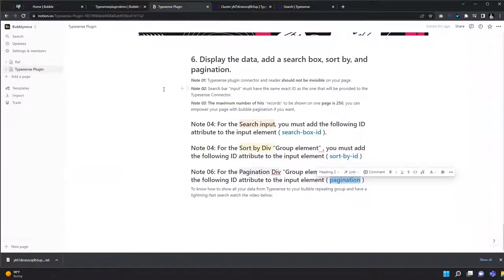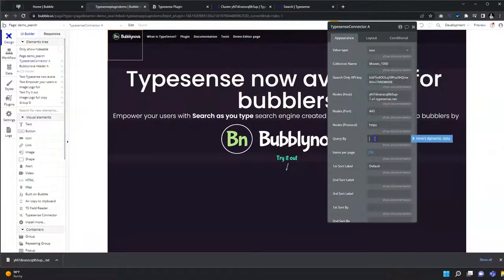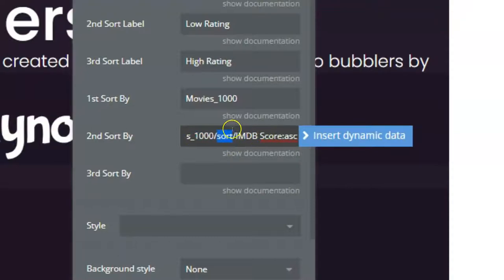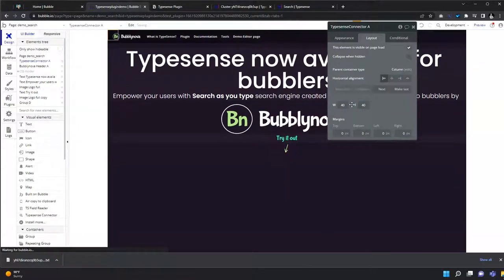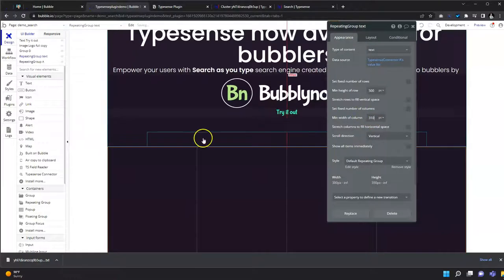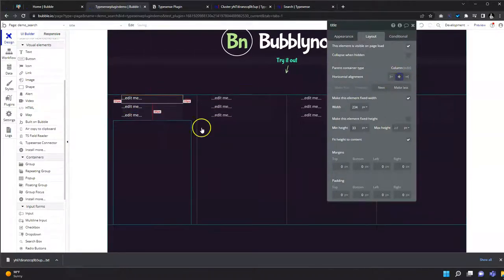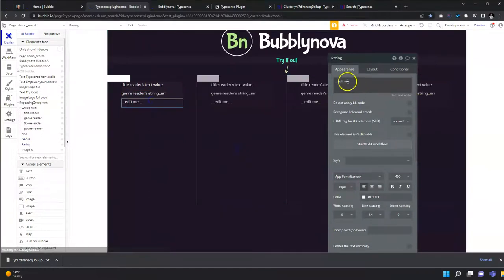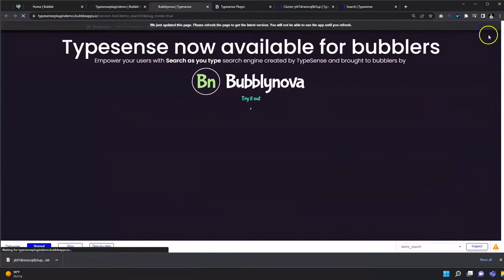typesense plugin for your bubble app display data sort by and pagination